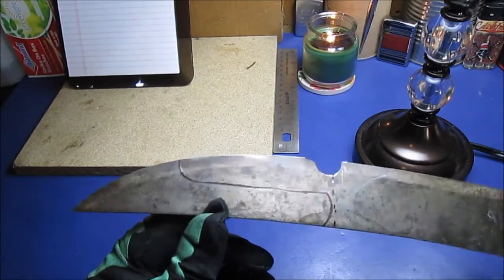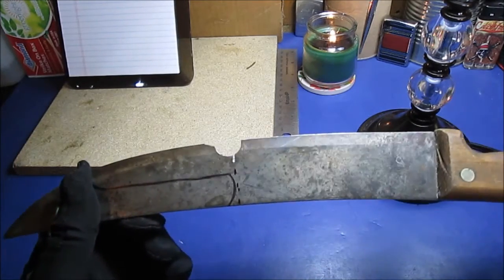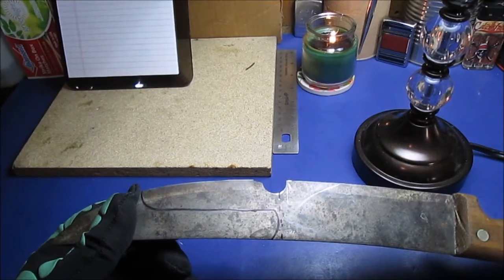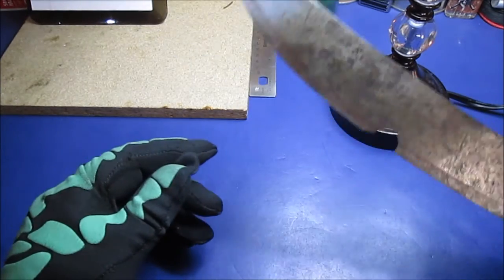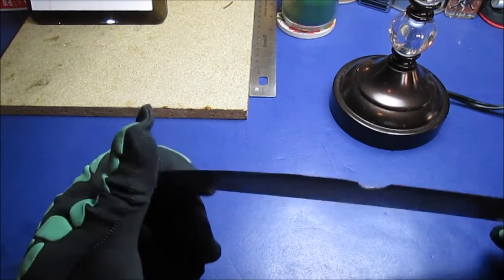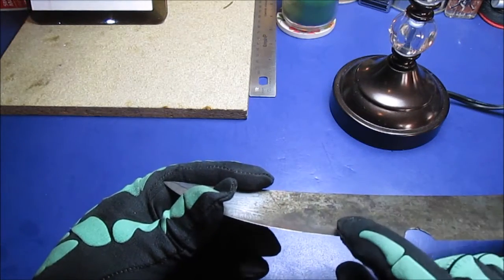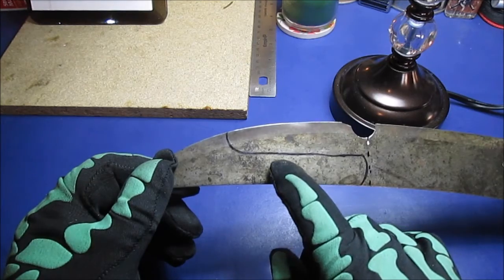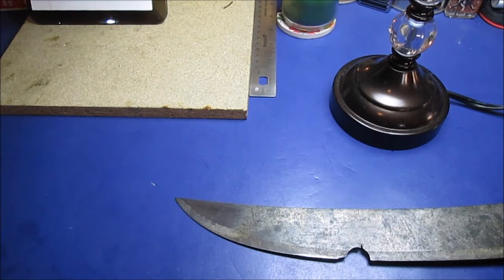Recycle / Repurpose old Butcher Knife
An Idea for using a broken knife to make a neck knife and a short chopping knife